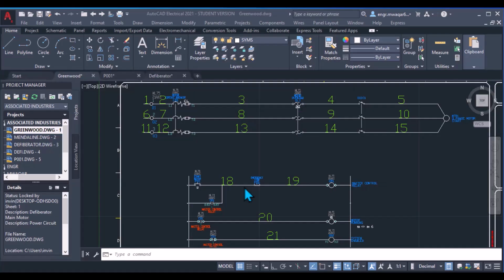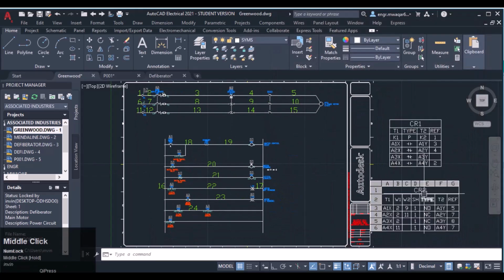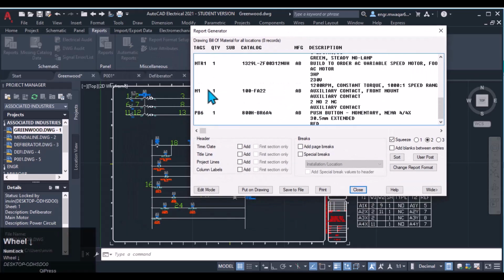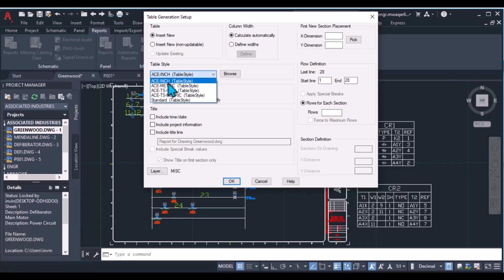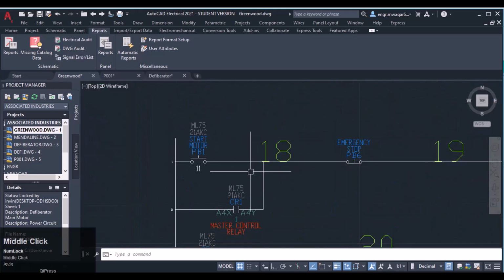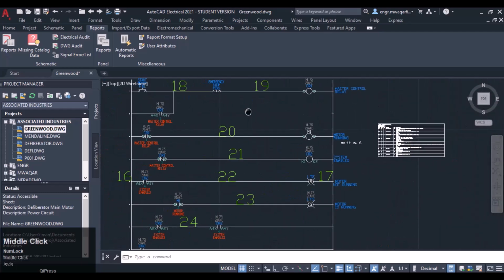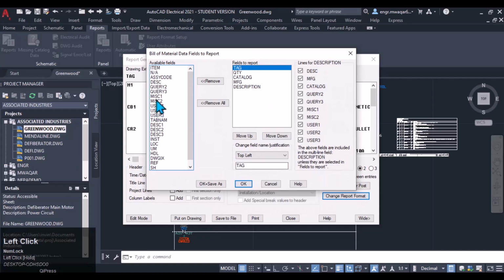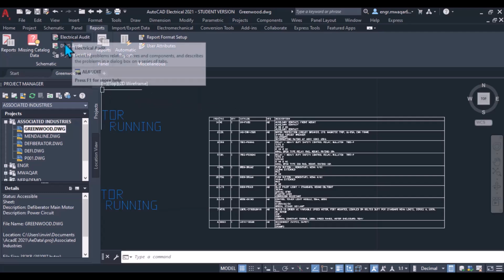AutoCAD Electrical 7.1: Expert Tips for Generating Schematic Reports and BOM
The video focuses on creating schematic component reports in AutoCAD Electrical, emphasising their importance for project documentation.
Viewers will learn how to manually generate reports by editing properties of components, including item numbers, tags, quantities, and manufacturing catalogs.
The tutorial covers two report formats: grouped by installation and location codes
It explains the significance of installation and location codes in organising and displaying component information effectively.
The video provides a walkthrough of the Bill of Materials (BOM) feature, showcasing how to access and interpret component records used in drawings.